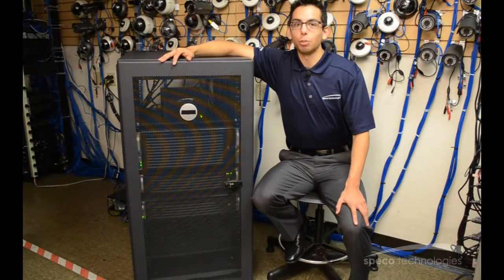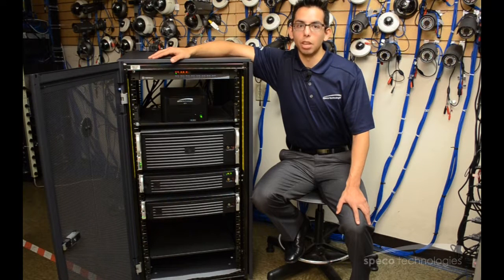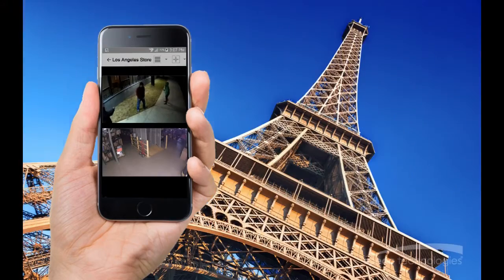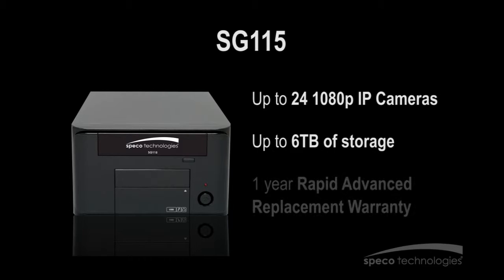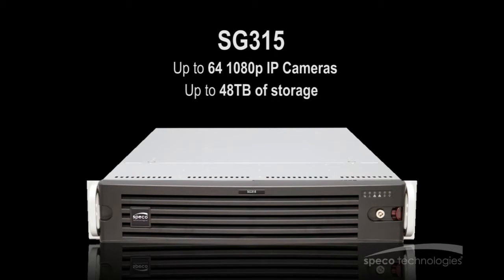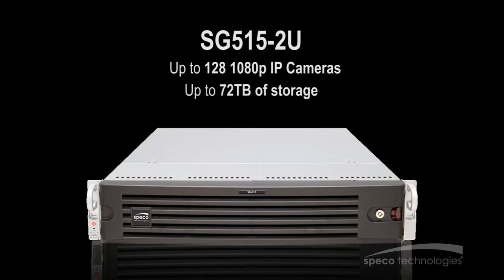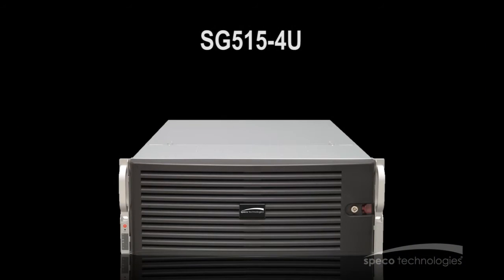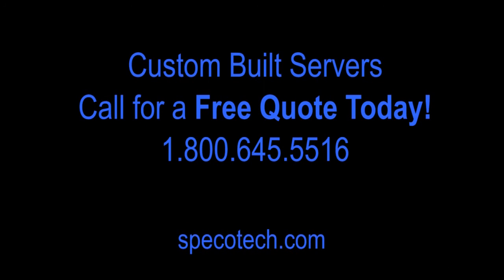Introducing SecureGuard® Servers